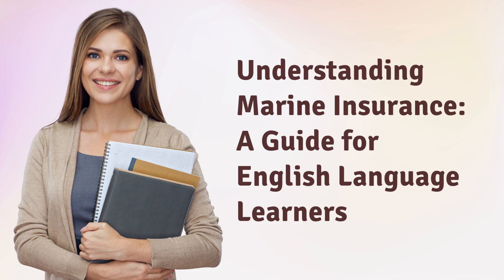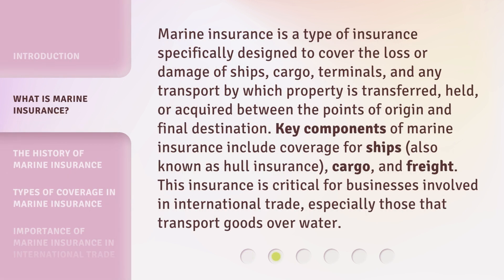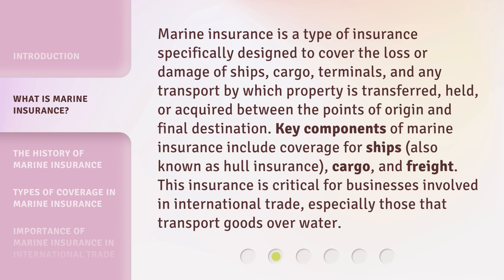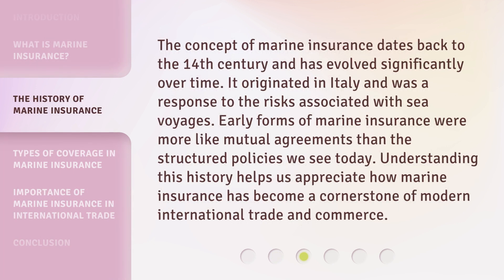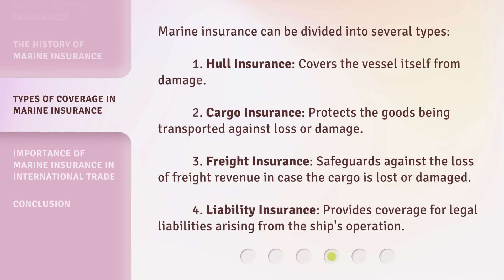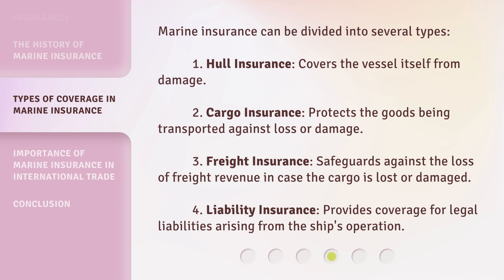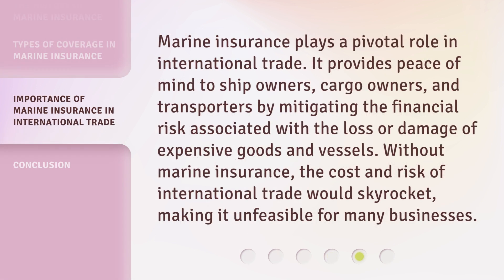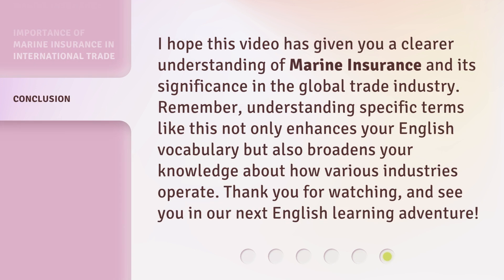Understanding Marine Insurance: A Guide for English Language Learners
Navigating the Seas: A Beginner's Guide to Marine Insurance • Embark on a voyage of knowledge as we unravel the intricacies of marine insurance, specifically designed to assist English language learners. From ship owners to cargo exporters, this concise guide provides a comprehensive understanding of the principles, policies, and terminology involved in protecting maritime assets. Join us on this educational journey and set sail with confidence!

00:00 • Introduction - Understanding Marine Insurance: A Guide for English Language Learners
00:35 • What is Marine Insurance?
01:10 • The History of Marine Insurance
01:41 • Types of Coverage in Marine Insurance
02:14 • Importance of Marine Insurance in International Trade